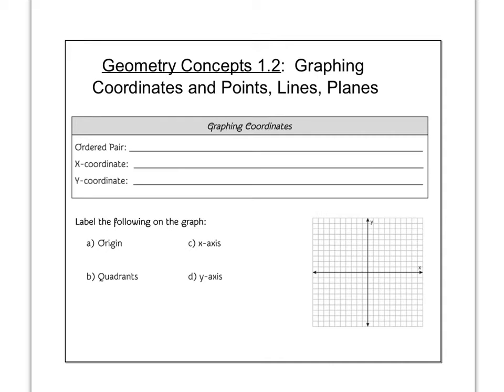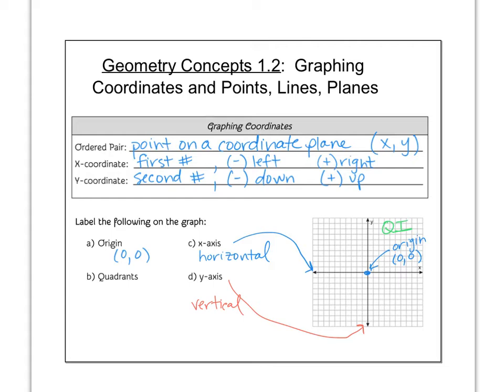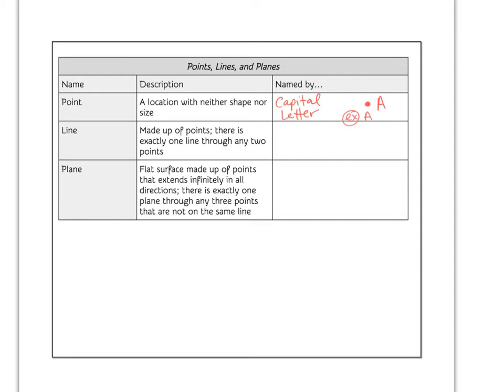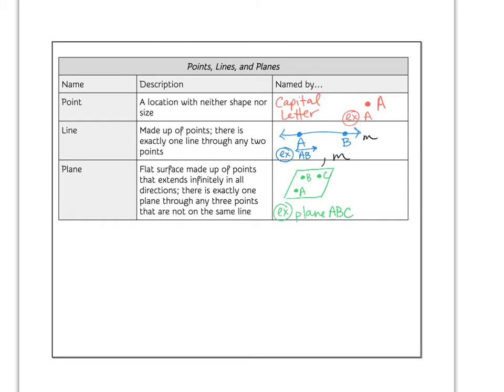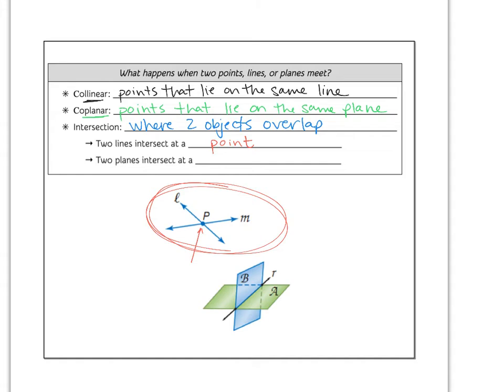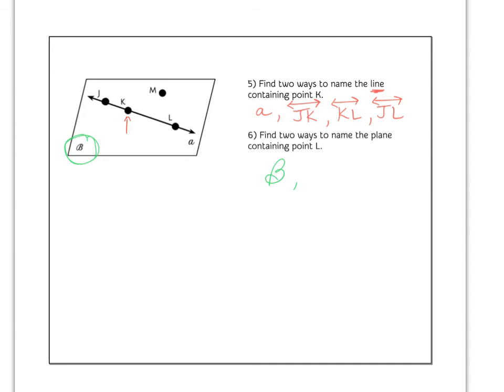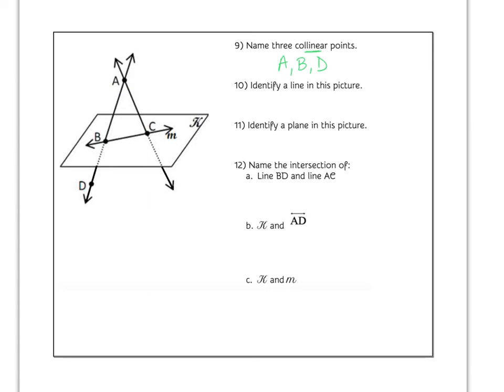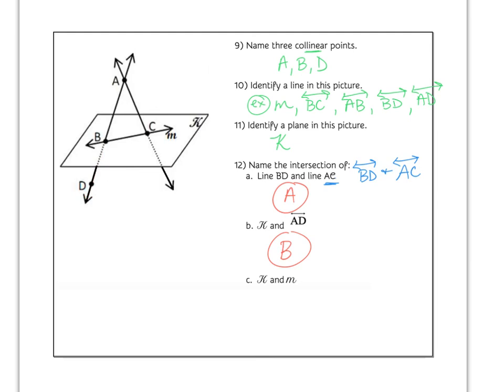Unit 1 Video 2 - Geometry Concepts